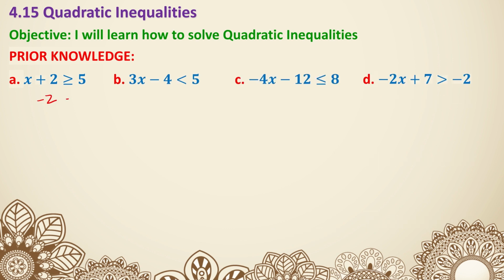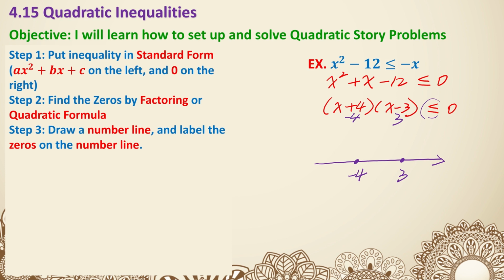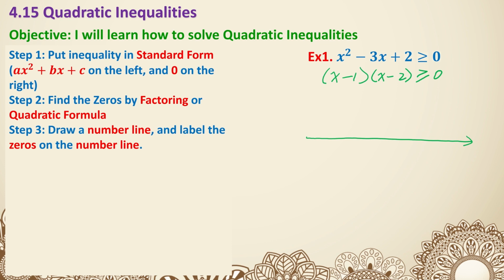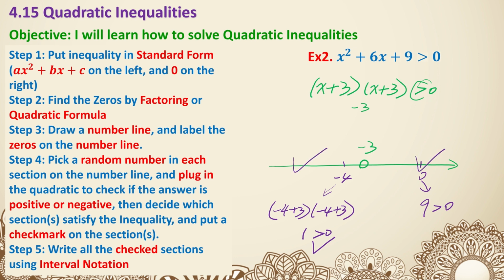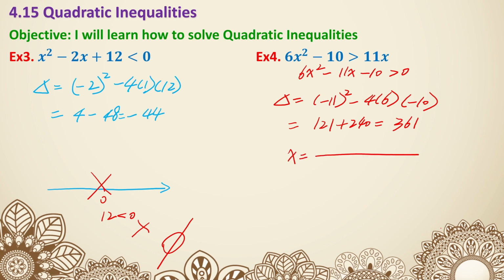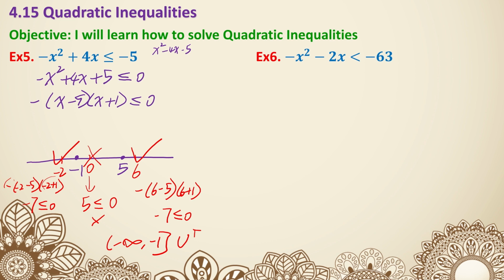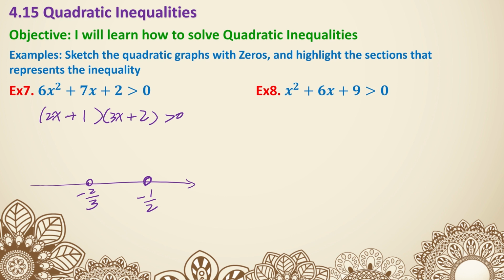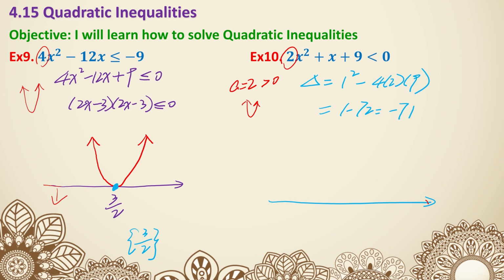Sec 2H-4.15 Quadratic Inequalities 23-24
In this lesson, we will learn how to solve Quadratic Inequalities, and their connections with Quadratic Graphs.